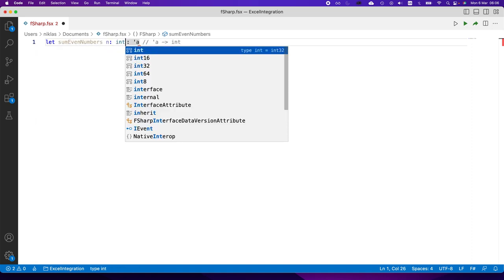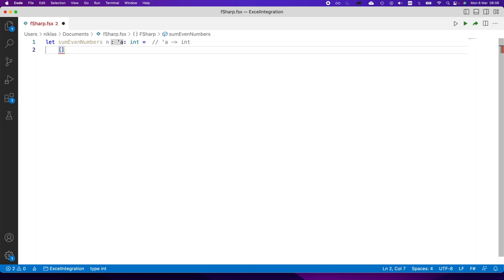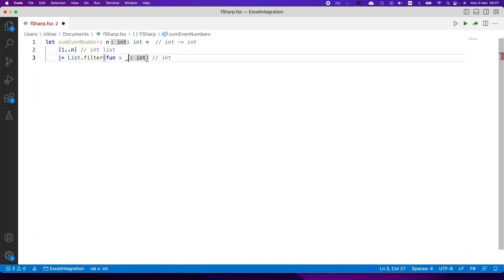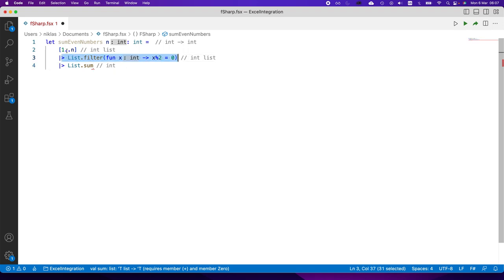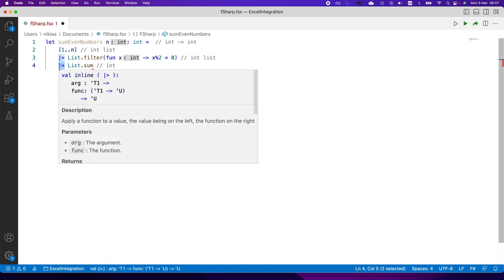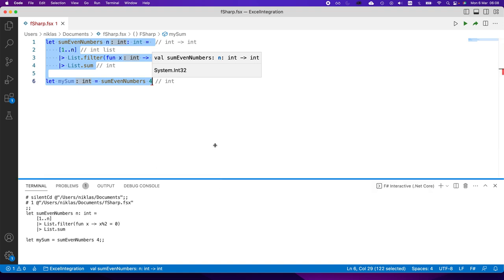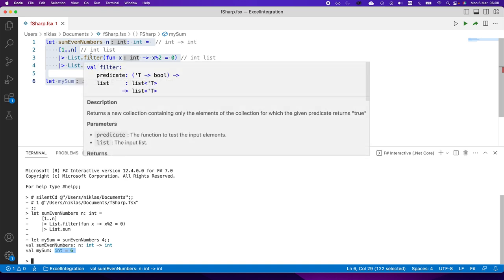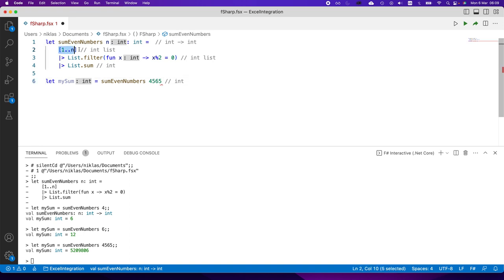Filtering lists in F#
The List.filter function in F# is used to filter a list based on a specified condition, returning a new list with only the elements that satisfy the condition. The function takes two arguments: a predicate function that defines the filtering condition, and a list to filter.

The predicate function takes an element from the list as input and returns a Boolean value indicating whether the element should be included in the filtered list or not. The List.filter function then applies this predicate function to each element of the list and returns a new list with only the elements that satisfy the condition.